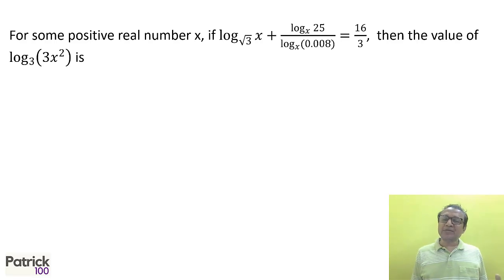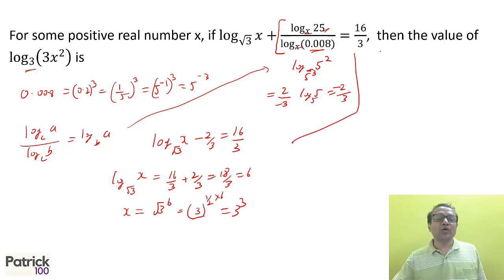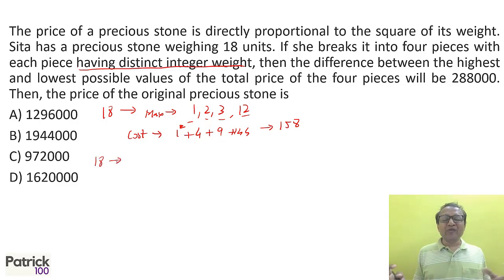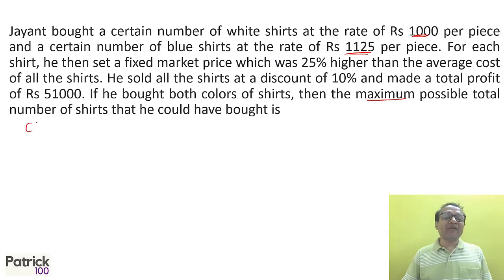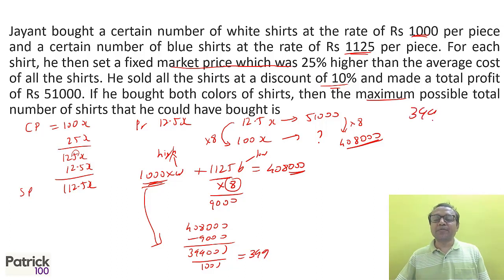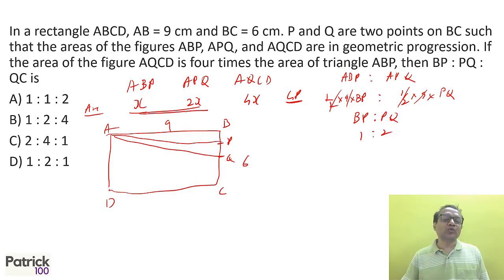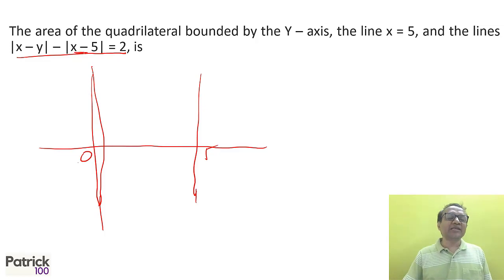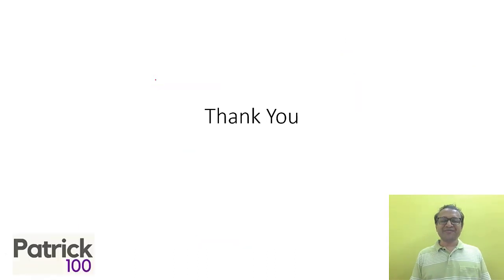Quant Solutions of CAT 2023 Slot 2 | Part 4 | CAT PYQ Solved | Patrick Dsouza | 6 times CAT 100%ile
Upcoming courses
CAT 2024 Classroom / Online
PIWAT Course
CET Course (Classroom and Online)

• CAT
• CET

Test Series
• CAT
• CET
• IIFT
• XAT
• NMAT
• SNAP
• CMAT
• TISS

• CAT
• CET
• XAT
• IIFT
• NMAT
• SNAP
• CMAT